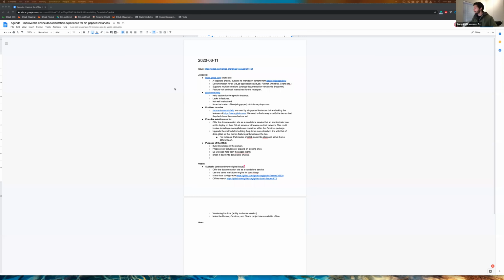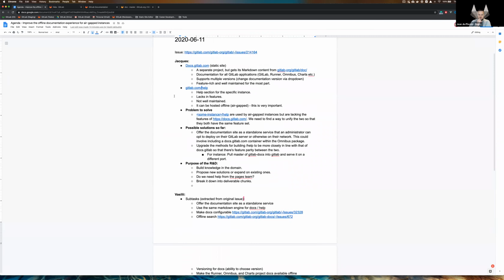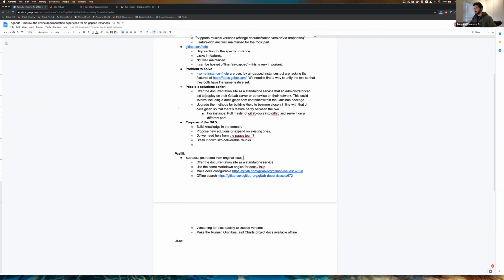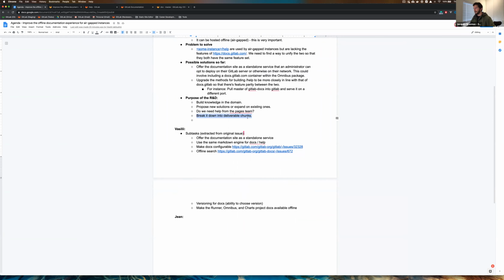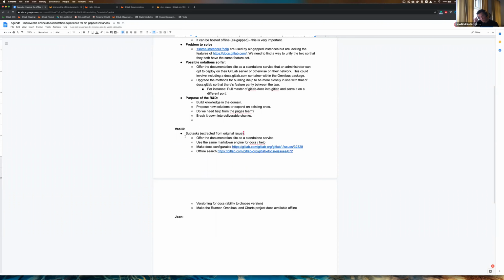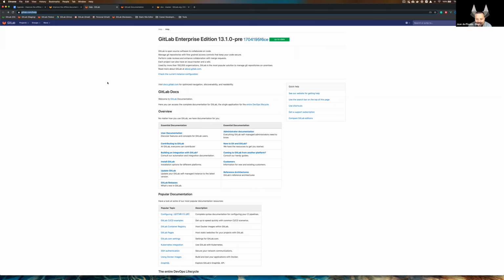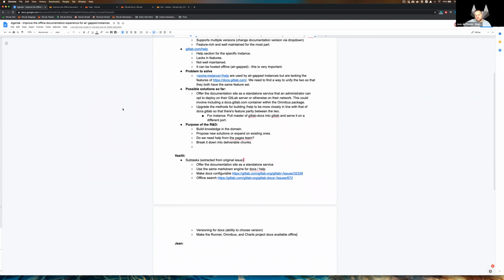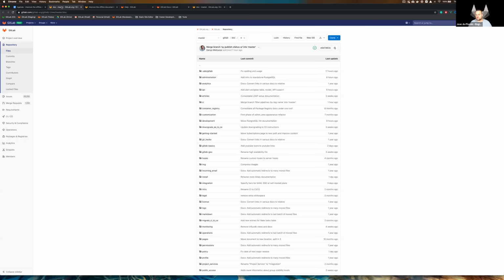GitLab Docs Offline - R&D Requirements Discussion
Discussion to get the context around the requirement for offline docs and which direction we should go in with R&D.